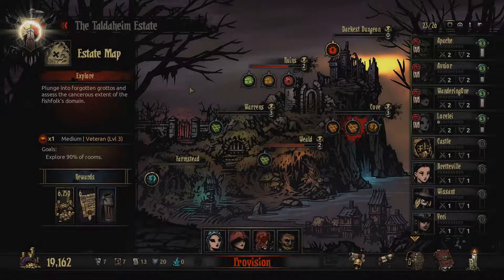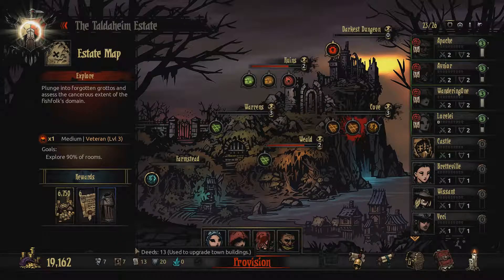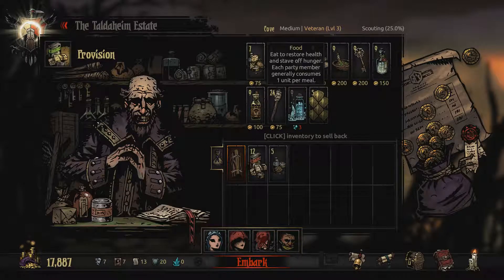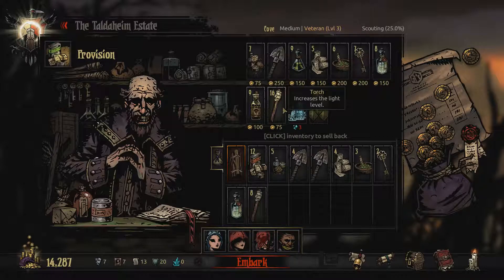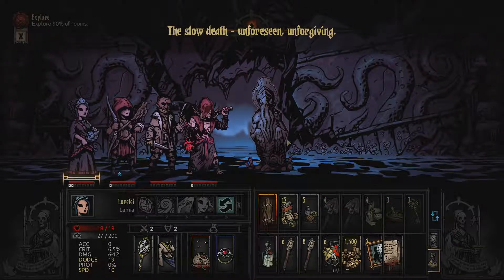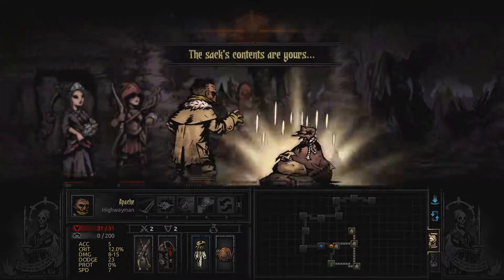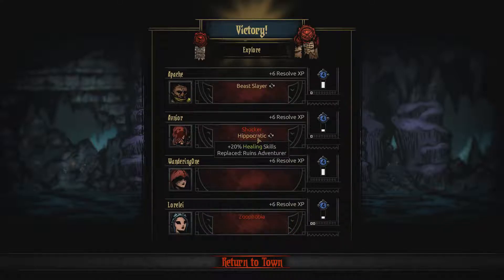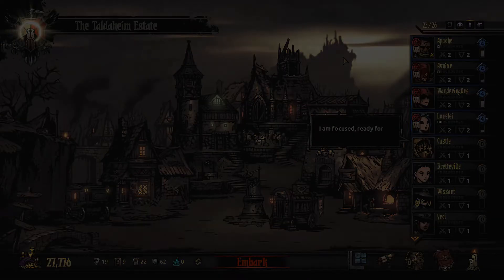Modded Darkest Dungeon (The Colour of Madness) - Daily Dungeon - Episode 24 [Cloak of Demise]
The Colour of Madness DLC:

Some hateful shard of alien origin has streaked through the night sky, crashing into the old Miller’s farm on the outskirts of the Hamlet! Those unfortunate enough to witness the Comet’s arrival have been blinded by what they can only describe as a shifting, ephemeral hue of damnably abrasive intensity. There has been no word from the farm in a fortnight, save for the unearthly groaning that echoes from the ruin of the mill…

“When men shake hands with time, time crushes them like tumblers; little pieces of glass.”
― Abu al-Ala al-Ma'arri

➤ Mod List (available via the Twitch Launcher Application, Nexus Mods, and Steam Workshop)

 • Marvin Seo's Amphitheatre District Mod
 • Marvin Seo's Falconer Class Mod
 • Marvin Seo's Falconer Town Events Mod
 • Marvin Seo's Lamia Class Mod
 • Marvin Seo's Lamia Town Events Mod
 • Marvin Seo's Thrall Class Mod
 • Marvin Seo's Seraph Class Mod
 • Marvin Seo's Sisters Class Mod
 • Faster Darkest Dungeon
 • Exaelus' Wraithe Class Mod

➤ Patrons

― Abu al-Ala al-Ma'arri

Features:
 • New region: The Farmstead!
 • Endless Quest: Survive as long as you can while getting lost in time and space, confronted by unending waves of enemies new and old, pushing ever closer to the crash site of the Comet.
 • Twisted new trinkets, available for purchase from the Jeweler. Put your gold away—he trades only in Comet Shards!
 • All-New Enemy Faction: The Miller and his loyal workmen have become eerie husks of their former selves.
 • 3 new bosses - The Miller, The Thing From the Stars, and the Comet itself!
 • New Curios help keep your party in fighting shape as you face the endless hordes!
 • Expand your Hamlet with 4 new District buildings and reap their benefits.
 • New Quirks, with unique and powerful effects!
 • Our biggest soundtrack addition yet from Stuart Chatwood

➤ Mod List (available via the Twitch Launcher Application)

➤ Patrons